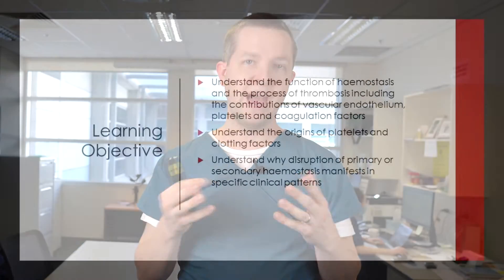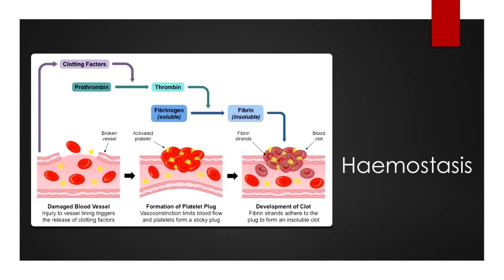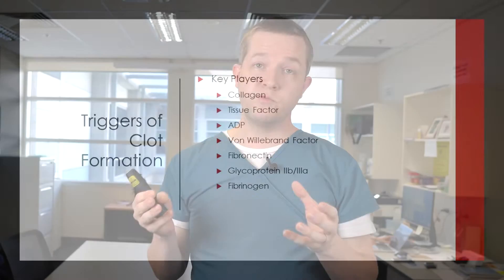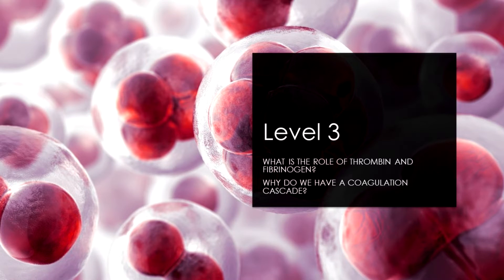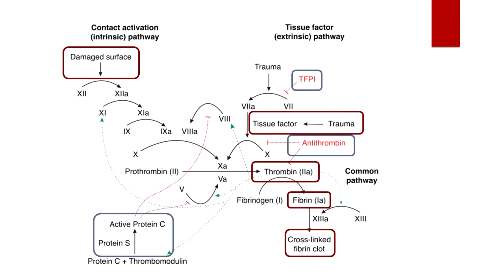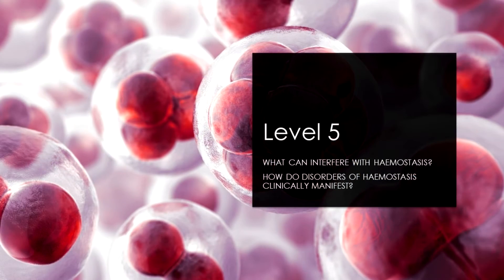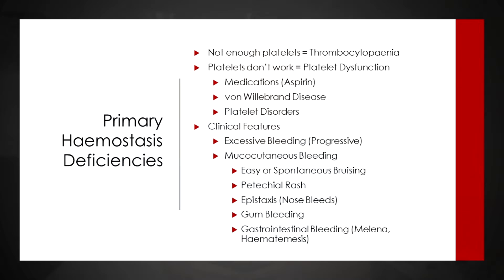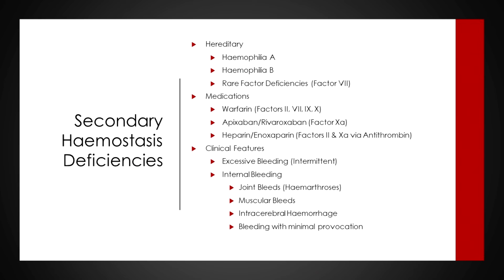Introduction to Haemostasis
Learning Objectives:
- Understand the function of haemostasis and the process of thrombosis including the contributions of vascular endothelium, platelets and coagulation factors
- Understand the origins of platelets and clotting factors
- Understand why disruption of primary or secondary haemostasis manifests in specific clinical patterns